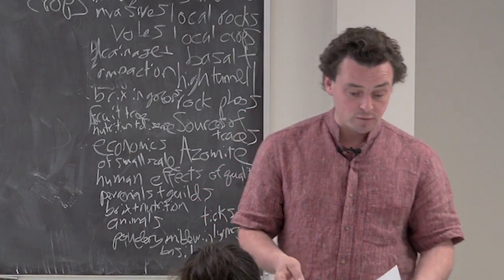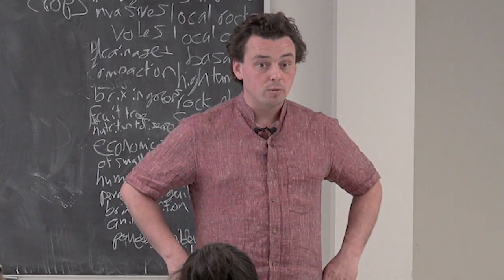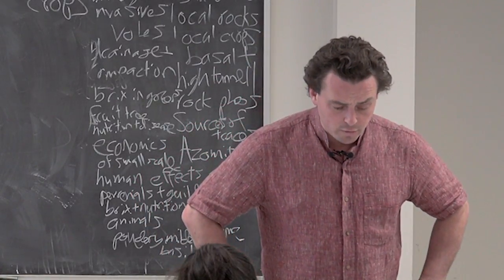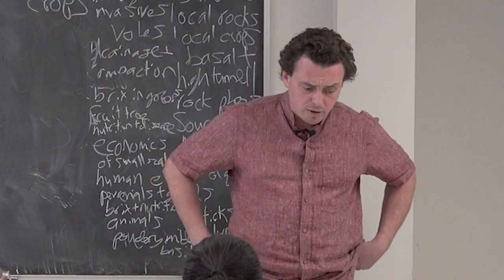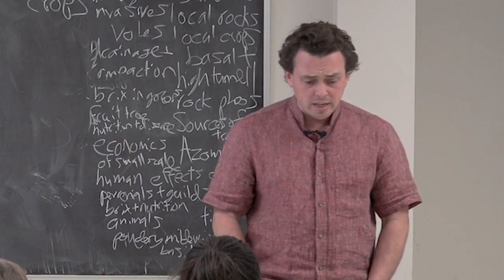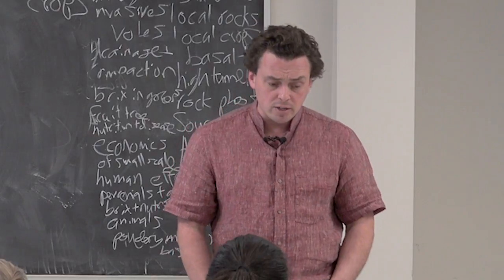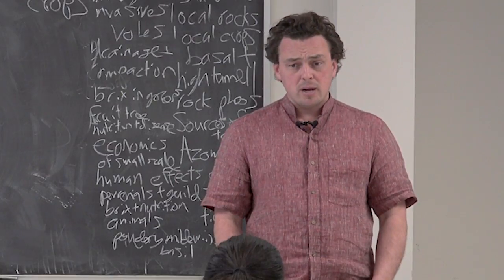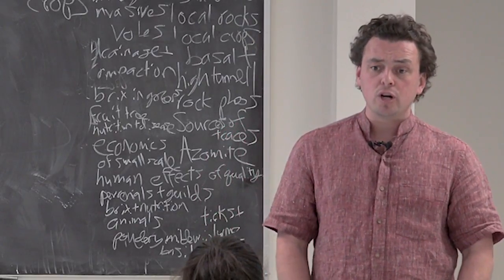Workshop: Principles & Practices of Biological Management (4 of 9)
Workshop with Dan Kittredge, Executive Director of Bionutrient Food Association
Part 4 of 9 from 2 day workshop